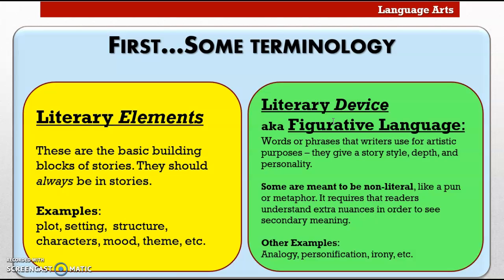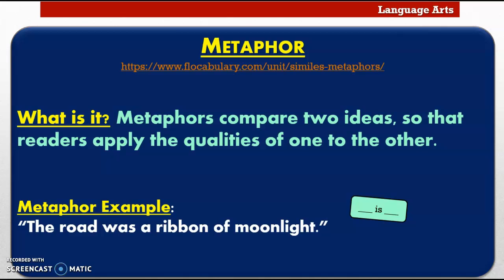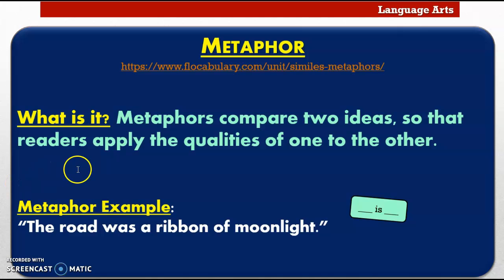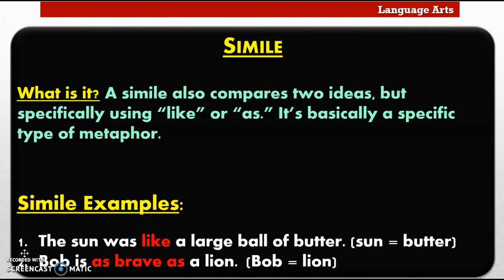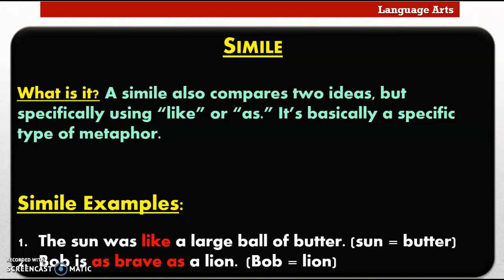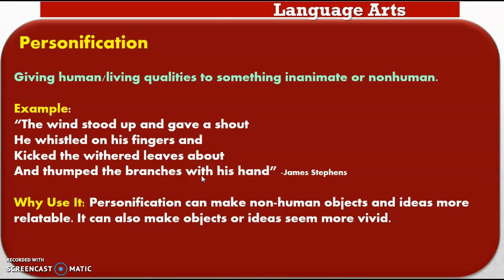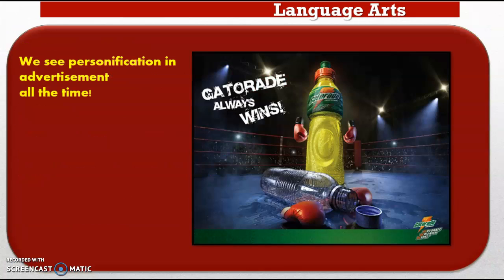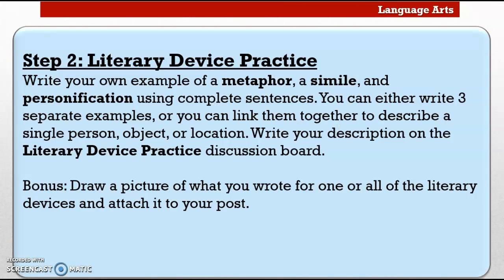Day 2 Metaphors/Similies/Personification